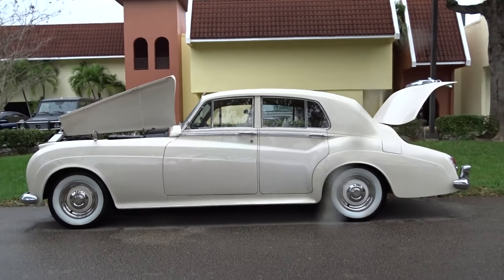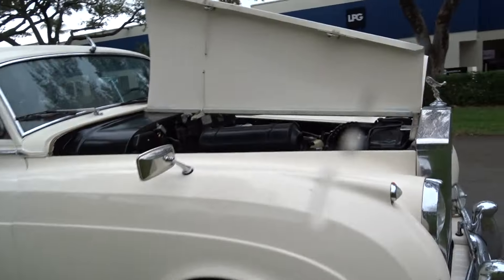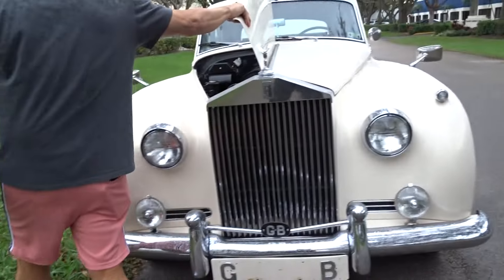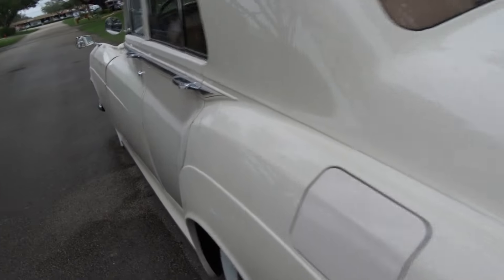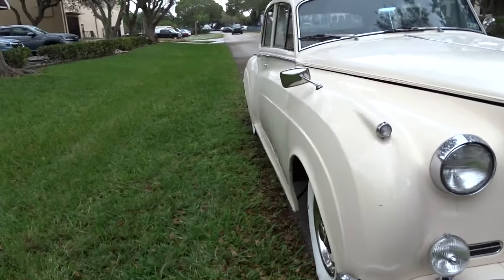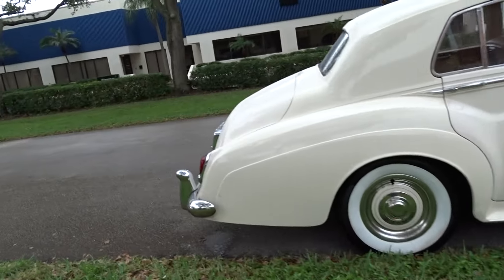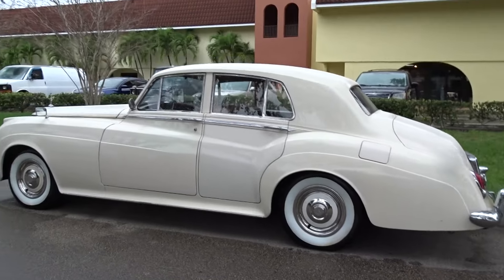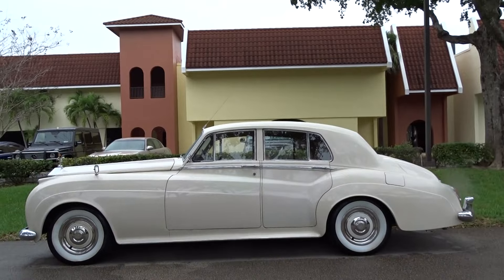1956rollsroycecould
1956 ROLLS ROYCE CLOUD